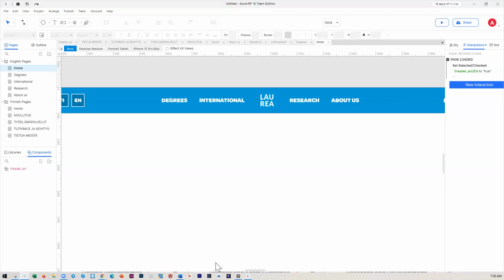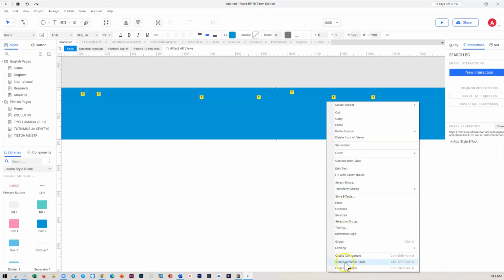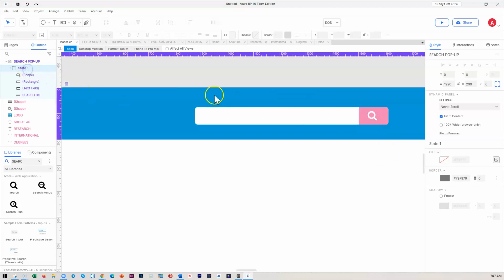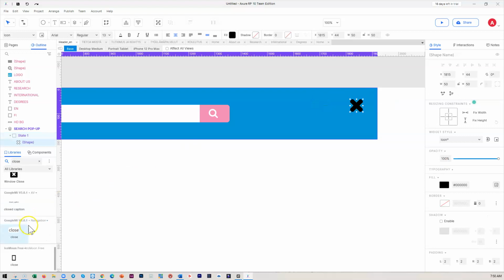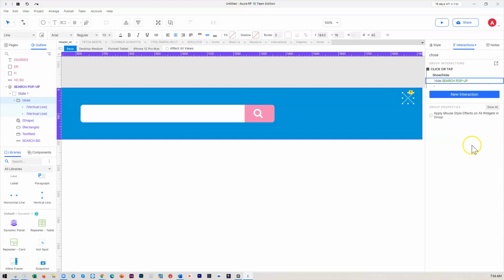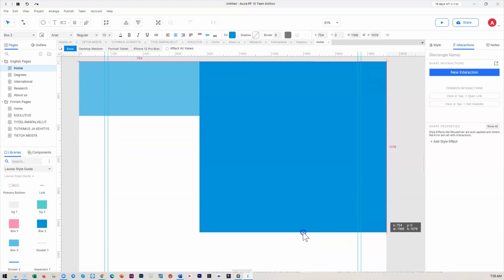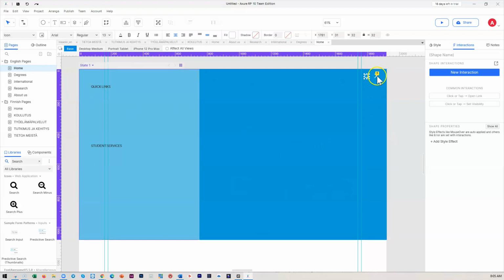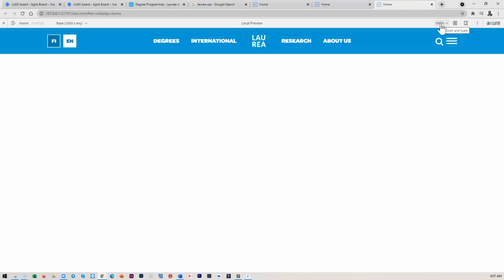Episode 11: Adding interaction to navigation menu items